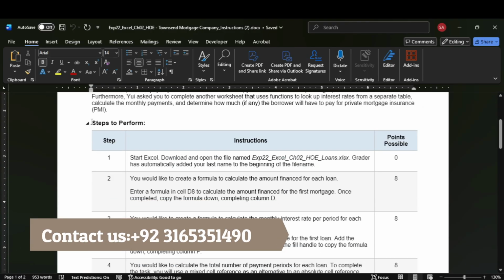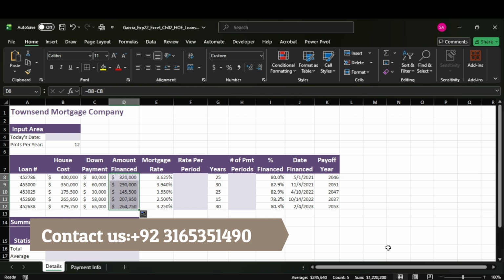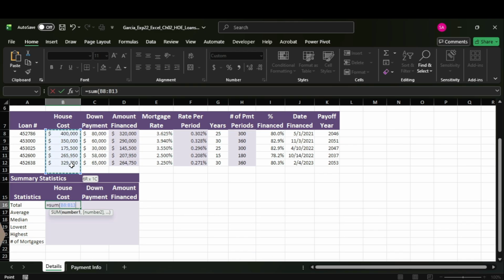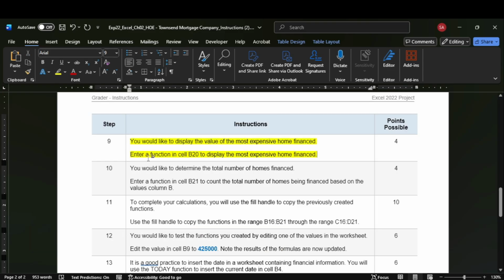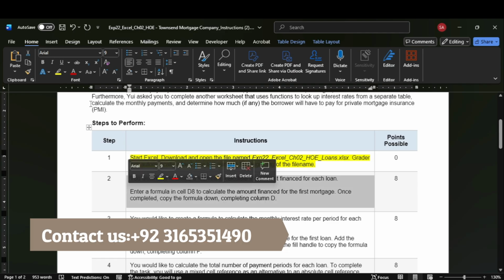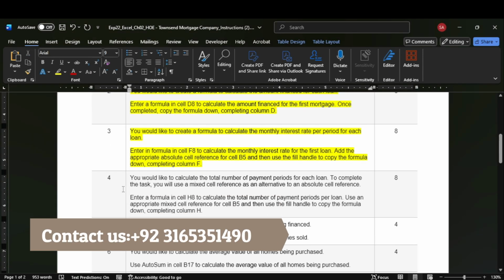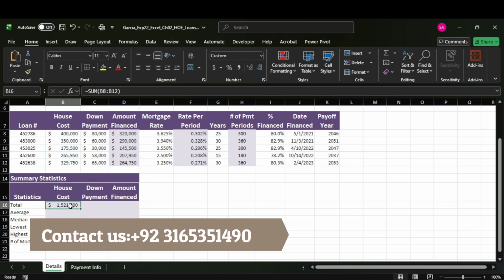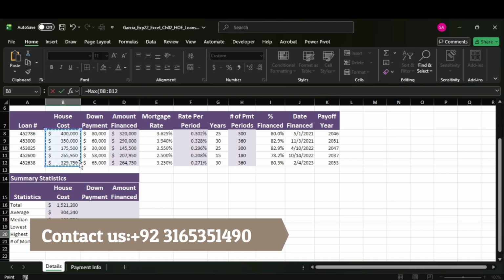Exp22_Excel_Ch02_HOE - Townsend Mortgage Company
cloudstor.aarnet.edu.au

Exp22_Excel_Ch05_Cumulative_Merchandise 1.1
Exp22_Excel_Ch05_HOE - Sociology 1.1

Exp22_Excel_Ch06_HOE - Mortgage

EXP22_Excel_CH08_CumulativeAssessment_Employee Satisfaction
Exp22_Excel_Ch08_CumulativeAssessment_Variation - Real Estate Valuation